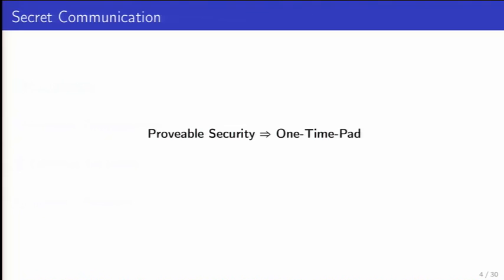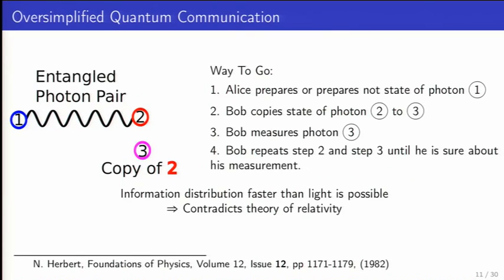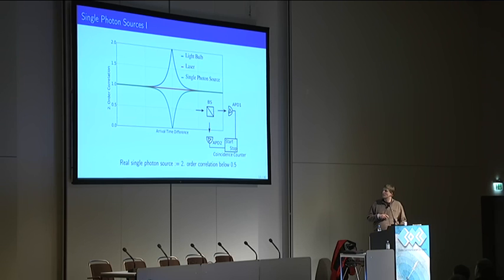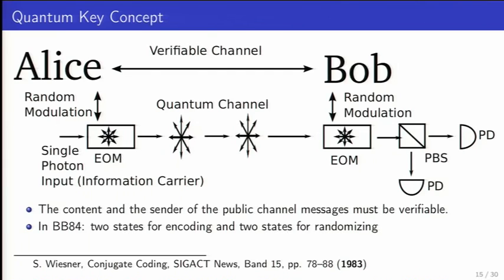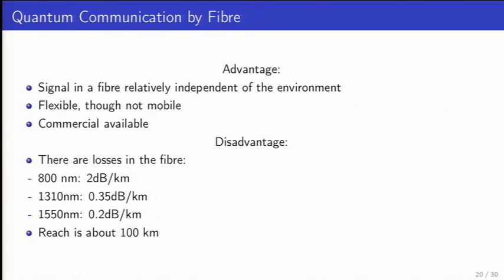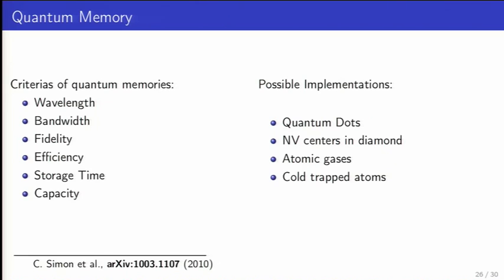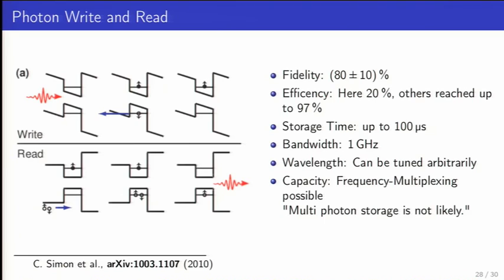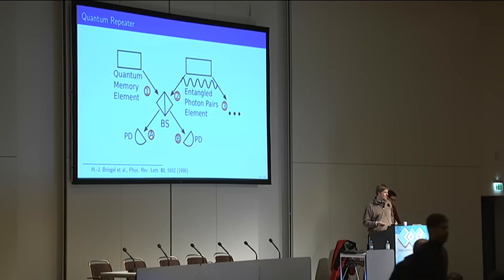30C3 2013 eng Long Distance Quantum Communication